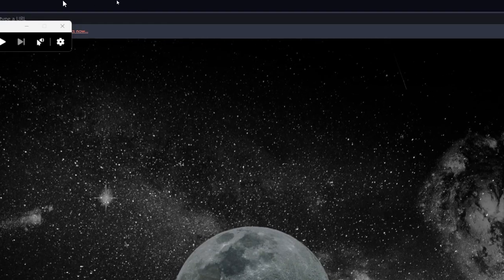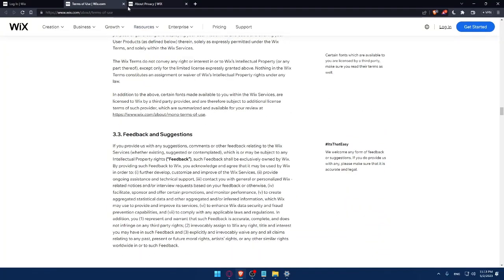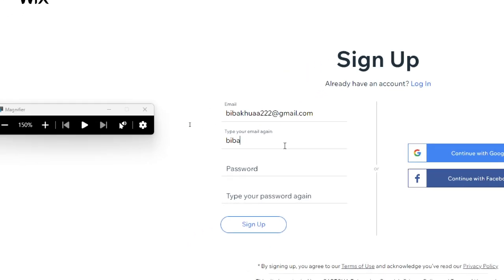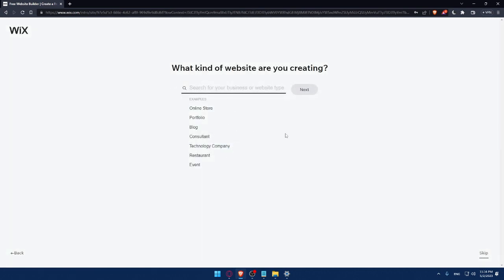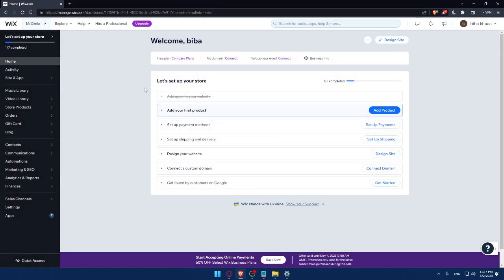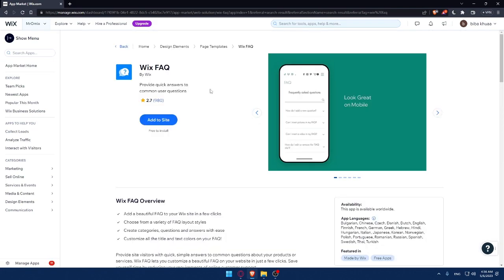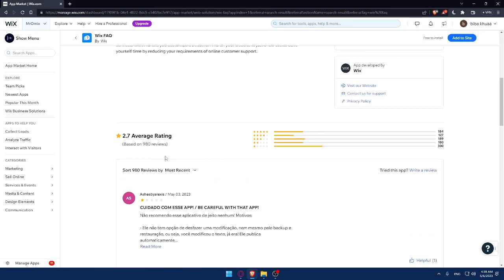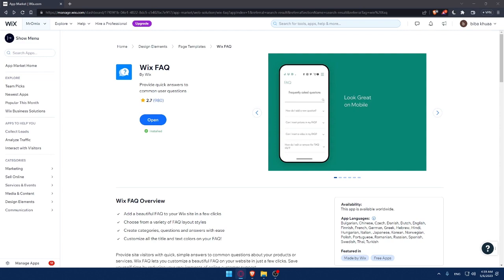How To Add FAQ Section On Your Wix Website 2025! (Full Guide)